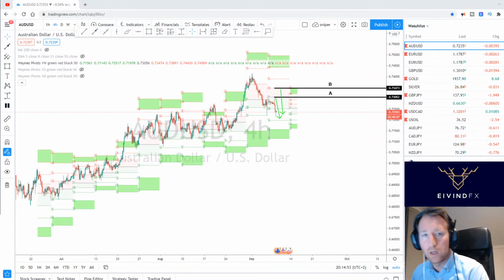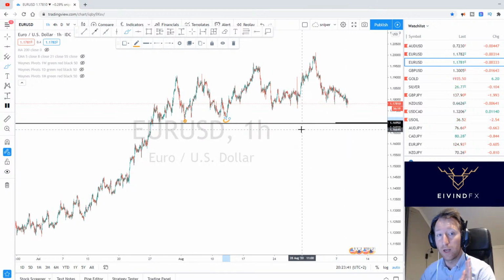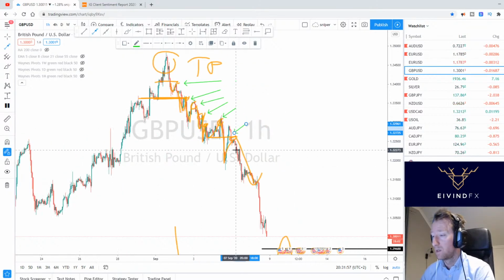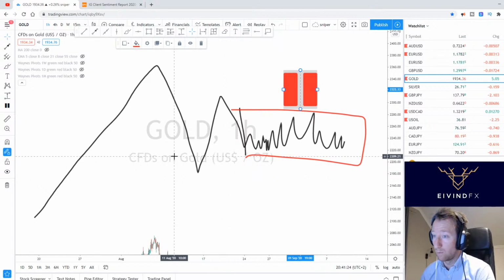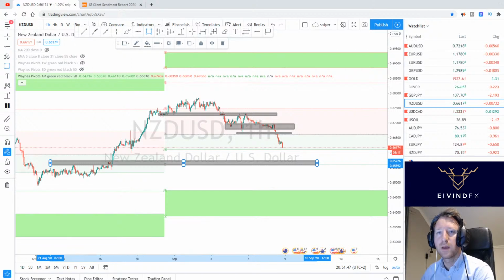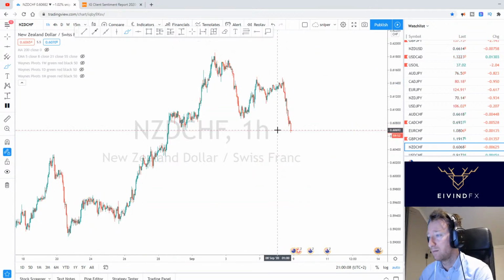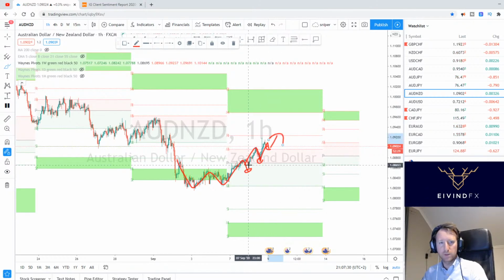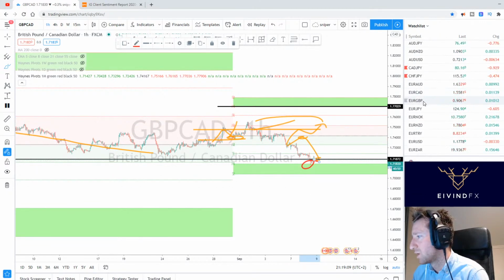🔴Live Forex trading 8th Sept 2020 (USD, GOLD, Silver, WTI, EUR, GBP, JPY)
Watch the Live Forex trading 8th Sept 2020. This video presents potential entries and targets for sellers and buyers for each pair. Watch this video before trading any of these pairs.